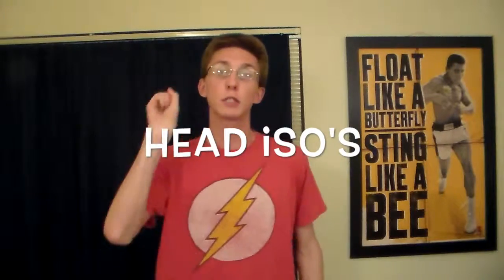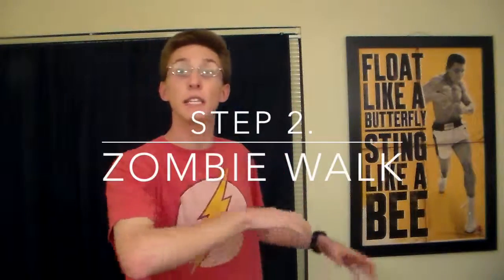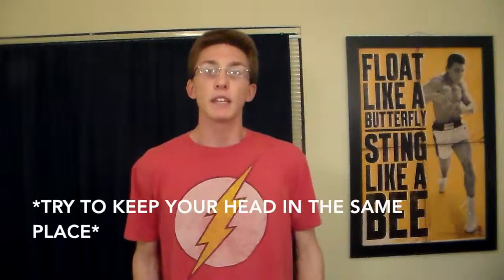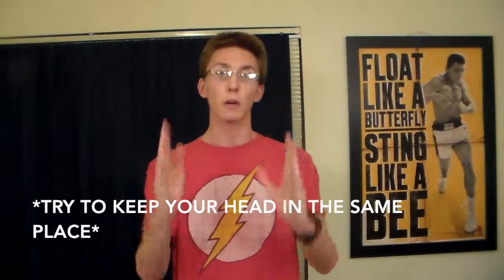Popping| How to do Head Isolations variations| Hip-Hop Dancing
Follow Ace Shocka...